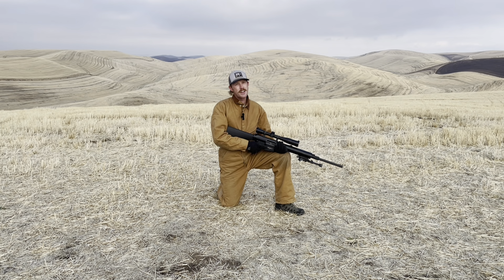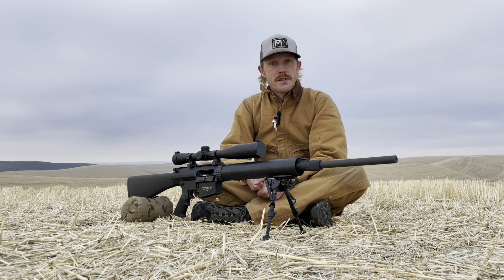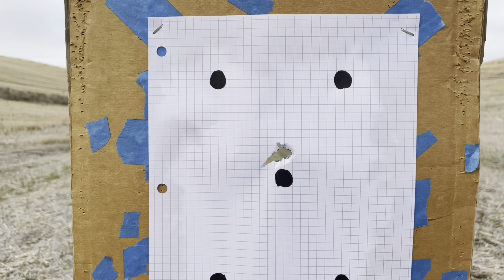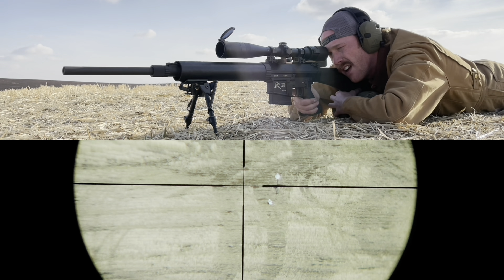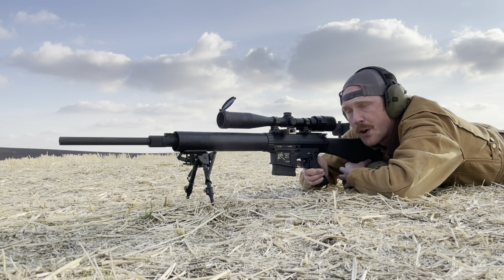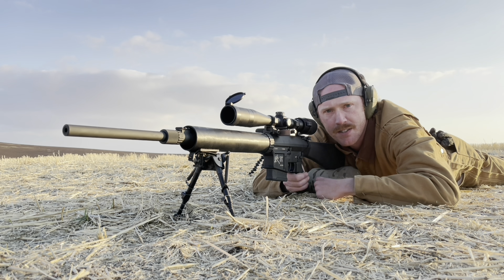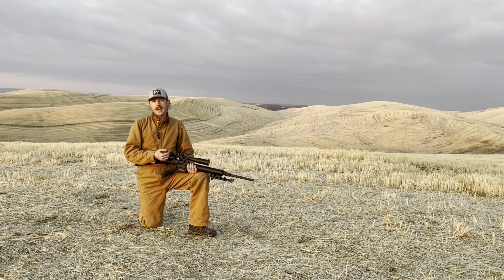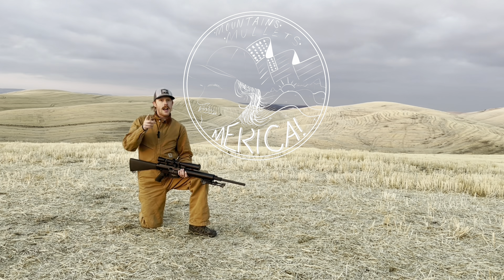Old School Cool! 1993 SR25 Match Rifle In Action!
Putting the first rounds through my 1993 produced knights armament SR-25 match rifle. This rifle is equipped with a Leupold mk4 fixed 10x scope and specifically designed to shoot the 168gr BTHP bullet. Knights armament provided a 1 moa guarantee on this rifle when utilizing factory match ammunition. Will it live up to that claim? How far will I be able to stretch this old rig on her first trip to the range? Really cool piece of long range history here so a fun video exploring the capabilities of 30 year old technology.

00:00 Intro
01:31 Gear Review
06:41 100 yd accuracy
11:09 Long range target overview
11:51 500m 10" plate
13:08 760m 2/3 IPSC plate
15:45 1030m full size ipsc- 168smk
19:21 1030m full size ipsc- 175smk
22:35 Summary